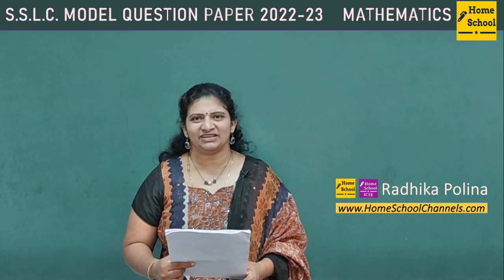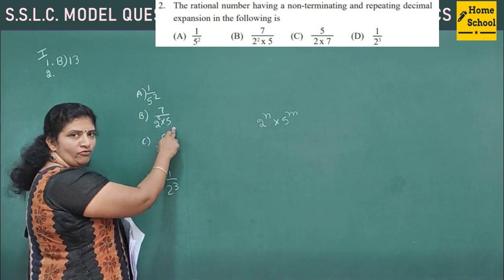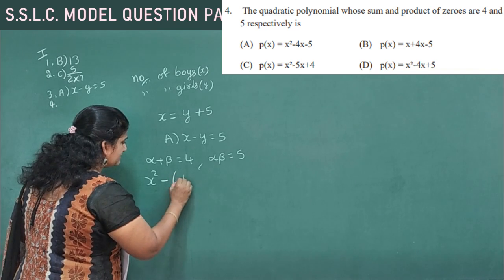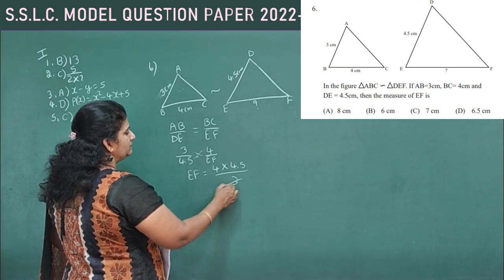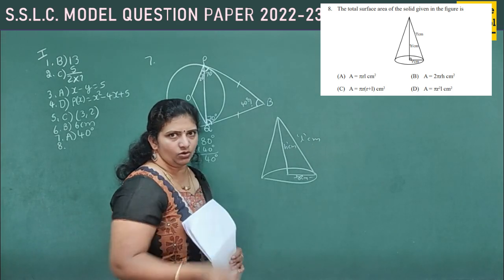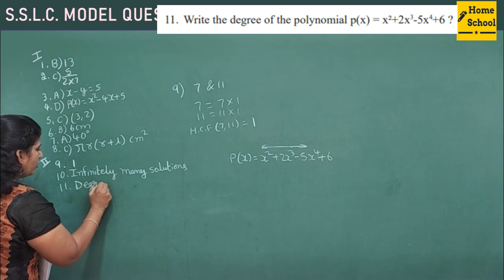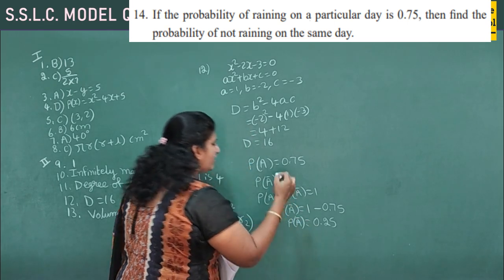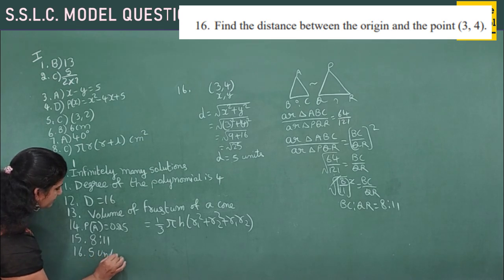SSLC Mathematics Model Paper answer key (2022-2023) Part-1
Chapter1:Arithmetic Progressions
Chapter 2:Triangles
Chapter 3:Pair of Linear Equations in two Variables
Chapter 4:Circles
Chapter 5:Areas Related to Circles
Chapter 6:Constructions
Chapter 7:Coordinate geometry
Chapter 8:Real numbers
Chapter 9:Polynomials
Chapter 10:Quadratic Polynomials
Chapter 11:Introduction to trigonometry
Chapter 12:Some Applications of Trigonometry
chapter13:Statistics
Chapter 14:Probability
Chapter 15:Surface Areas and Volumes
Mathematics Basics
class 10 model paper, maths model paper, 2022-23 paper,2023 maths paper, maths model paper answer key.